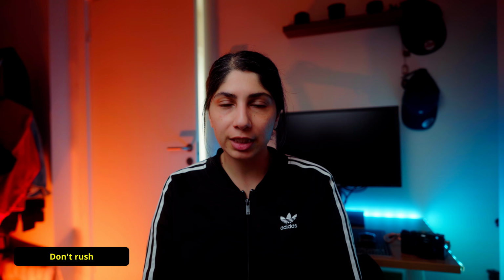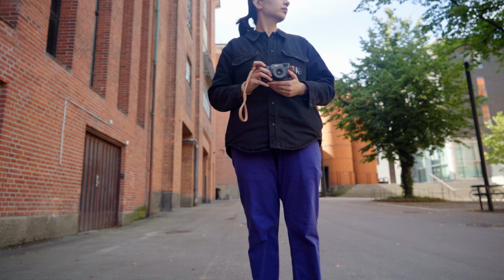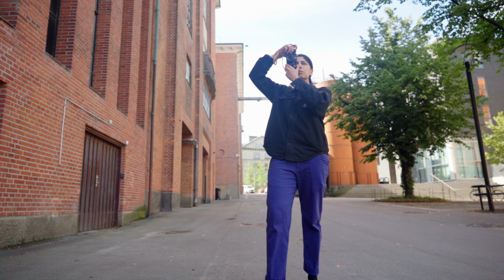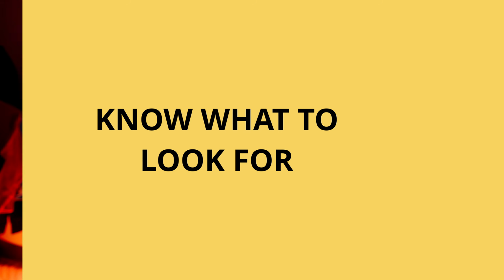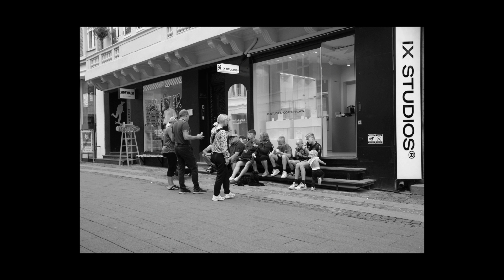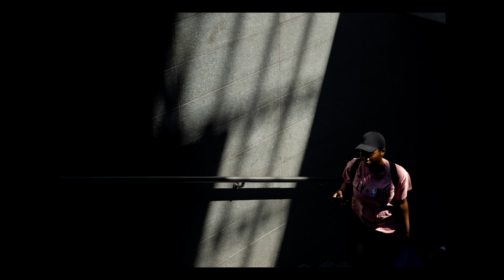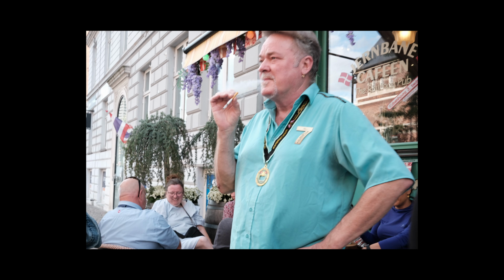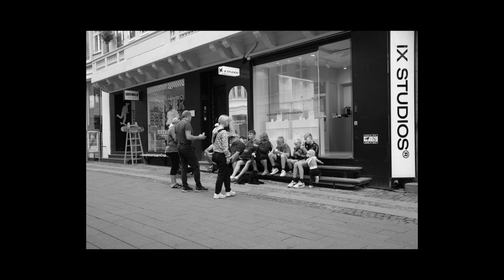Why INTENT matters in Street photography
In this episode of “Street photography 101”
I talk about the importance of shooting with INTENT in Street photography with a few practical tips for you to use.

Timestamp:
00:00 - Intro
04:56 - Final thoughts

📸 My Camera(s):
▸My main Street photography Camera
▸My main video camera

📸 My Street photography Lenses:
▸My nifty fifty
▸My street portrait lens
▸My wide angle
▸My other wide angle
▸My wide angle tele converter

📸 My Accessories:
▸My favourite filter 49mm
▸My favourite filter 82mm
▸My favourite VND filter
▸My favourite pocket notebook
▸My favourite field notebook
▸My favourite Pen
▸My favourite action cam
▸My favourite Tripod
▸My favourite Camera Sling

📚 Photography Inspiration:
▸Photo book 1
▸Photo book 2
▸Photo book 3
▸Books for inspiration
▸Books for inspiration
▸Books for inspiration

🎤 My Mics:
▸My favourite Lavalier
▸My favourite Studio mic
▸My favourite Handheld Adaptor
▸My favourite Mic Boom Arm

💡 My Lights:
▸My favourite lantern softbox
▸My favourite key light
▸My favourite pocket light
▸My favourite Tube Light
▸My favourite Softbox

ABOUT:
This channel is all about Street photography for new and aspiring street photographers. I usually share Street photography advice,  beginner tips and tricks, in general how to improve your Street photography whether it's day street photography, night street photography, environmental or documentary Street photography.
I also have weekly vlog-styled videos where I talk about my Street photography journey in a more relaxed manner with topics that are more niche or just suitable to listen to with coffee, working or commuting.